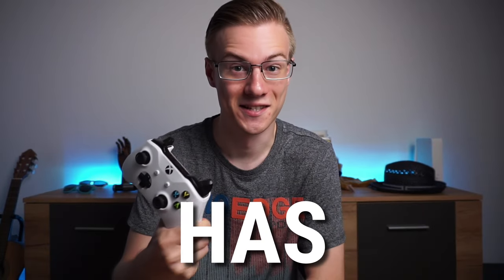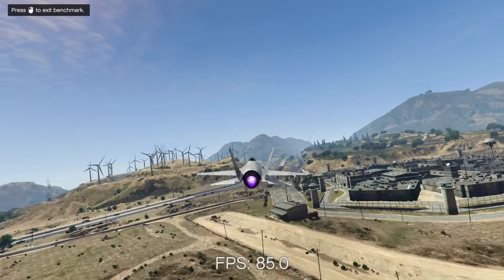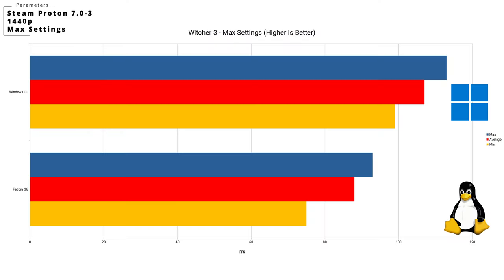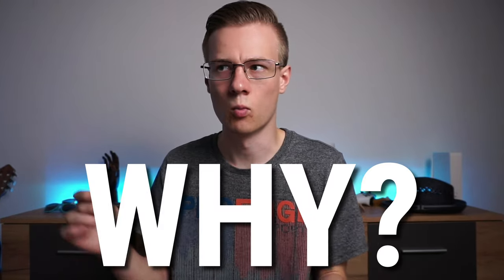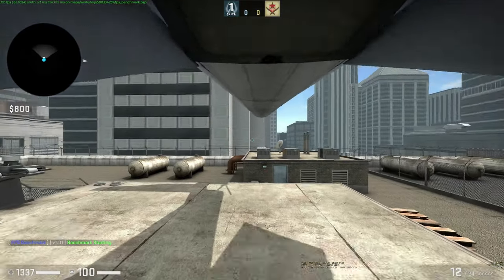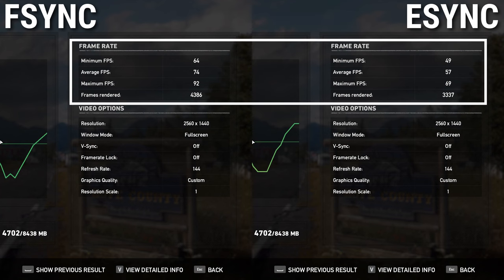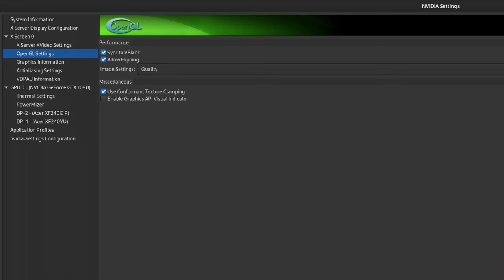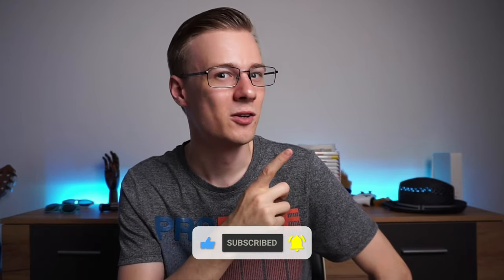Optimize Linux Gaming Performance? | Windows vs Linux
Links:

Camera (With Default Lens)

Chapters:

00:00 - Optimize Linux Gaming Performance | Windows vs Linux
01:06 - Windows vs Linux Benchmarks
05:16 - Feral Gamemode
05:58 - XanMod Kernel
06:11 - Xorg vs Wayland
06:20 - Esync vs Fsync
07:57 - Desktop Environments
08:22 - Conclusion